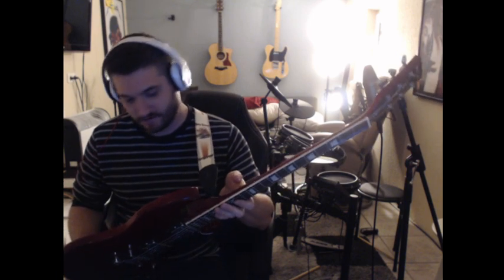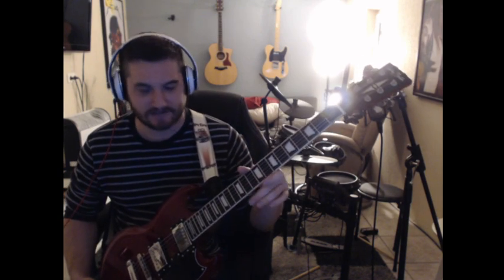Harley Benton Guitars Suck! (an apology to Thomann)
In this video, I look at a Harley Benton DC 580 (SG style guitar) and give my honest review of it. I have been playing guitar for 16 years and usually hate cheap guitars. Here is my honest review on the DC-580.

Guitar Review starts @ 2:22
Apology @ 8:20